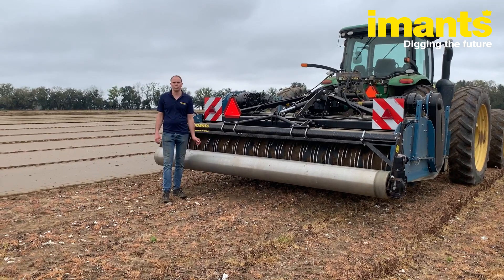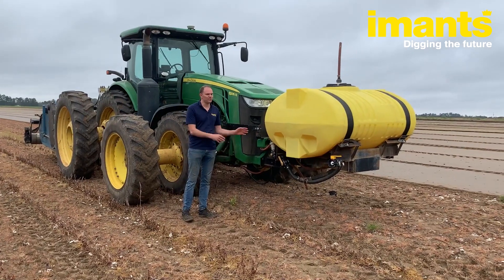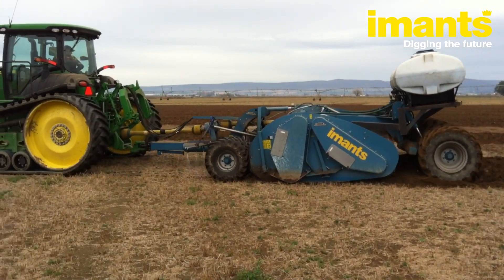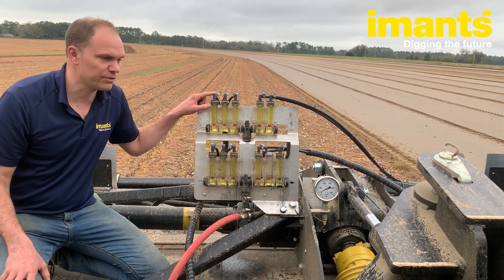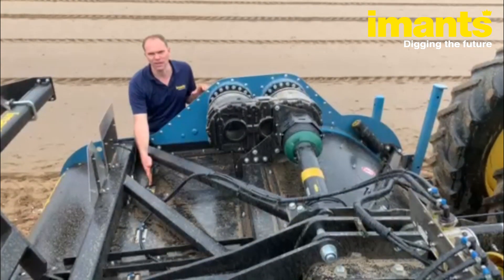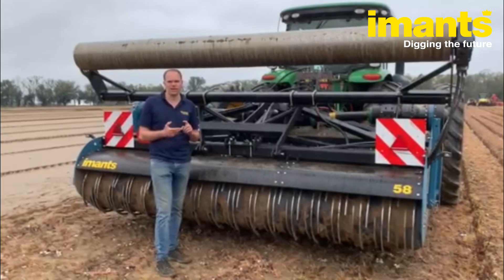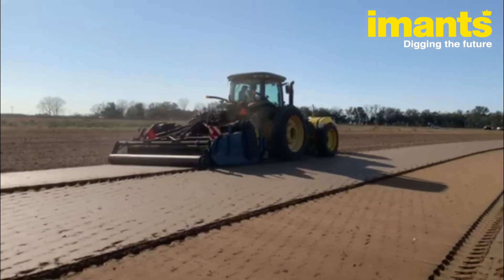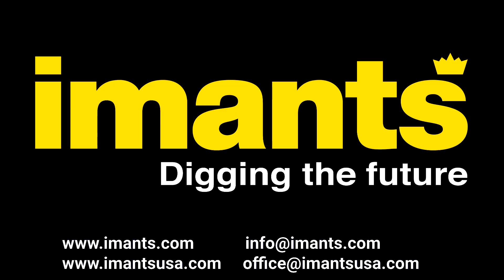Imants Ontsmetten Fumigation EN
Biological or chemical fumigation of the soil may be necessary in situations where there is serious contamination or infection of harmful microorganisms that can stunt crop growth and cause disease.

Because we at Imants want to provide an answer for any form of tillage that may be necessary, we have developed various machines for this purpose.

In this movie, we describe a machine suited for the injection of K-pam or Vapam or telo in the soil while mixing it in and closing off so it doesn't evaporate.